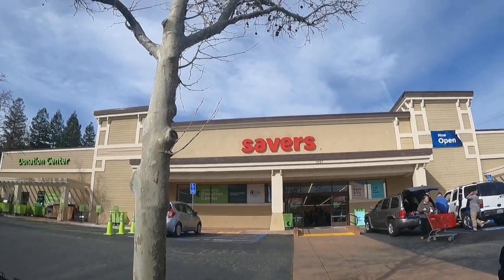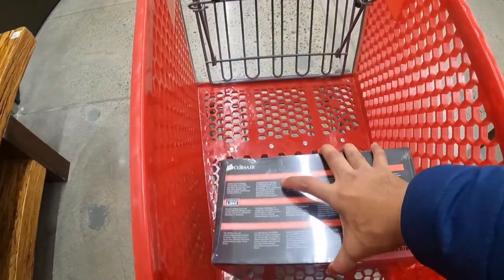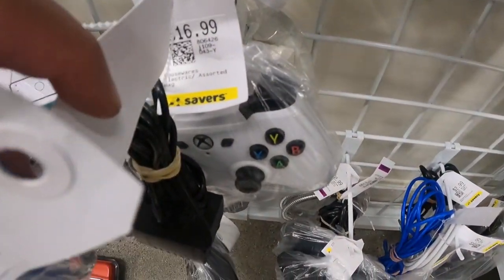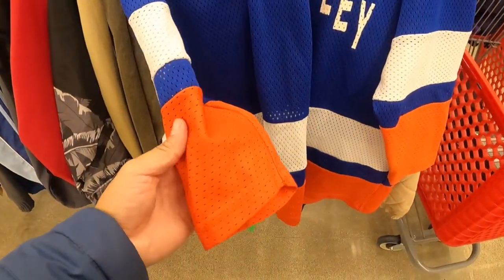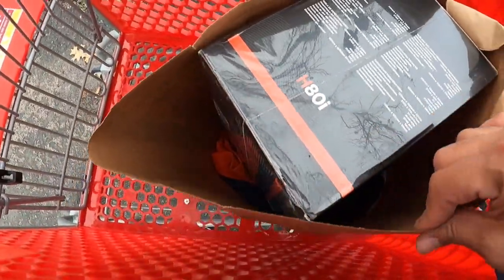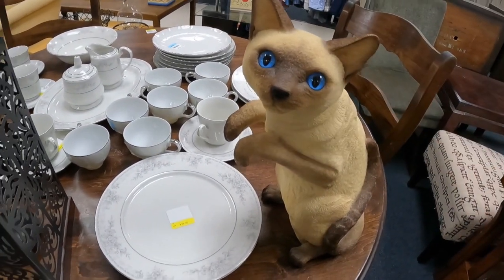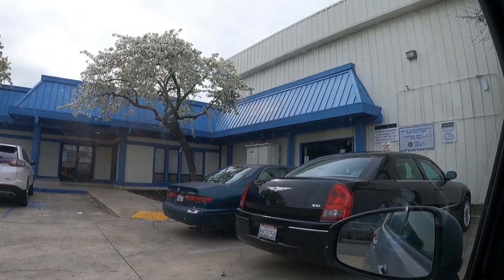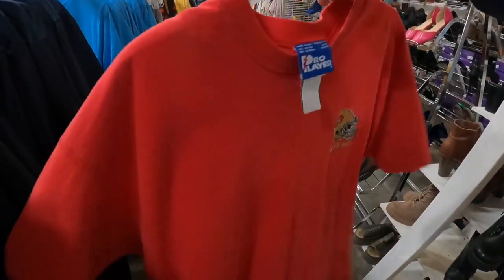NEW THRIFT STORE IN MY AREA!!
Savers thrift store has never been good to me, but it looks like things are about to change with this new location. thrifting is never easy, but there are days like today that make it so worth it!!